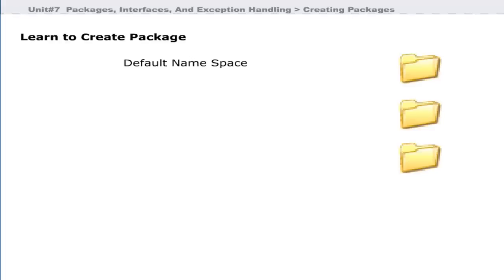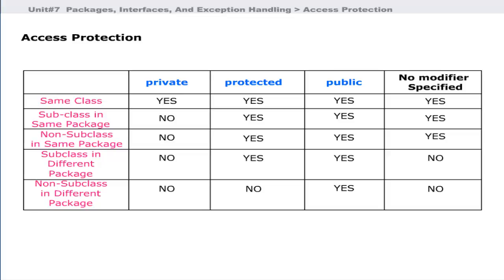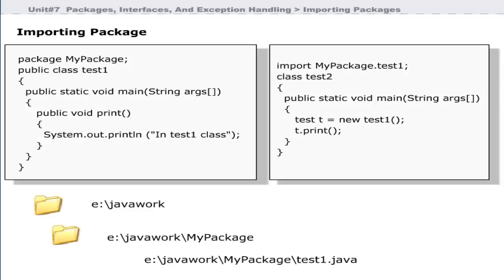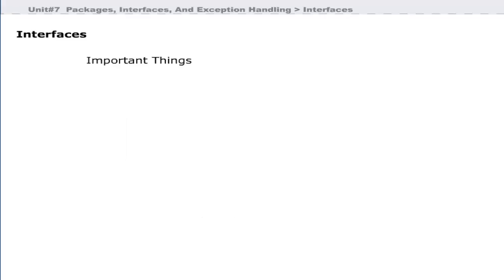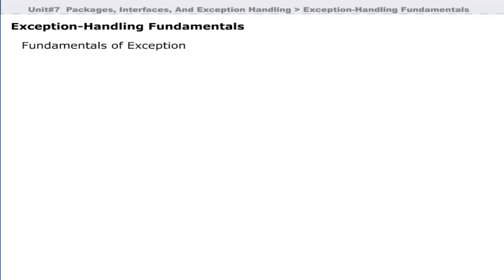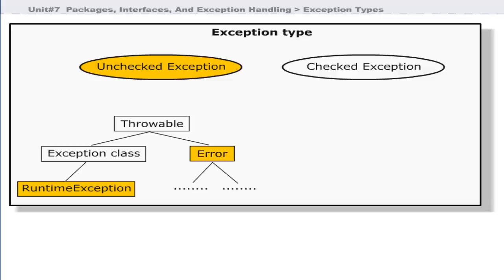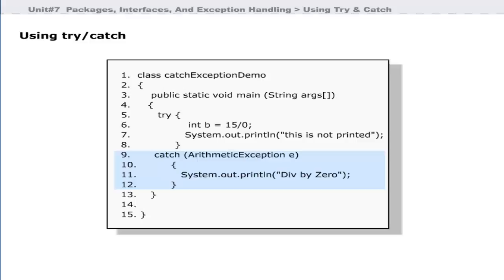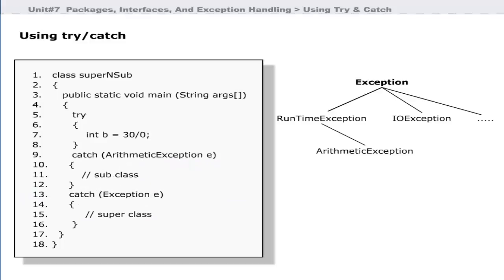Introduction to Java Programming | Java for Beginners | Java Step by Step Tutorial 7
Computer Education for all provides Tutorial Series on Introduction to Java Programming | Java for Beginners | Java Step by Step Tutorial 7   which covers in Tutorial No. 7

See Also the following Java Programming useful Video Tutorial Links of Computer Education for All about

Introduction to Java Programming | Java for Beginners | Java Step by Step Tutorial 3